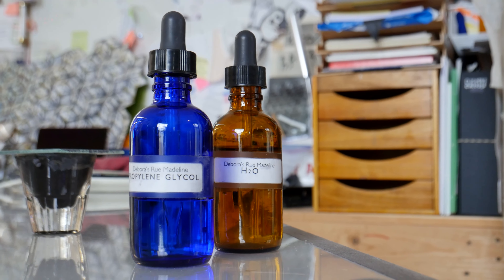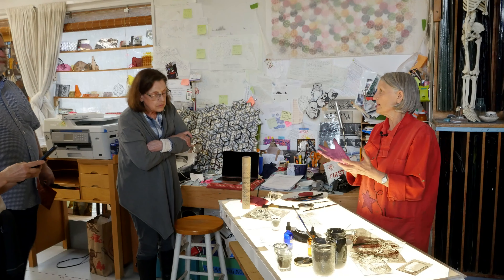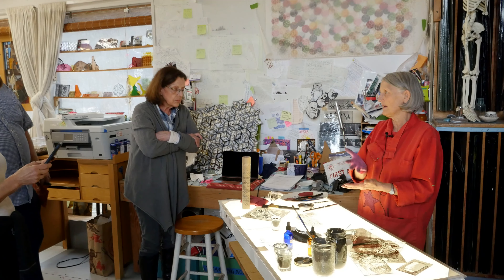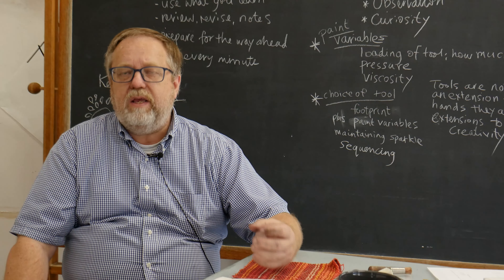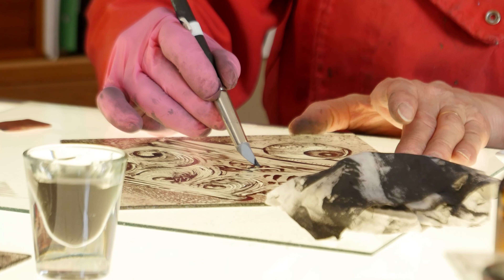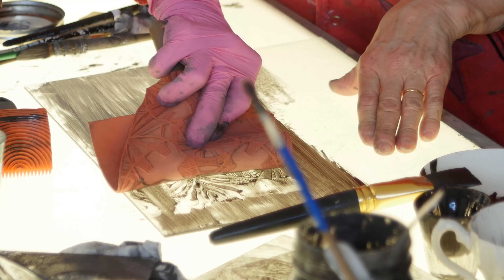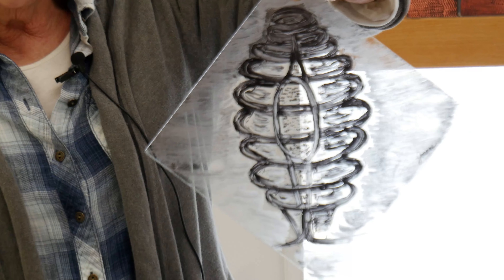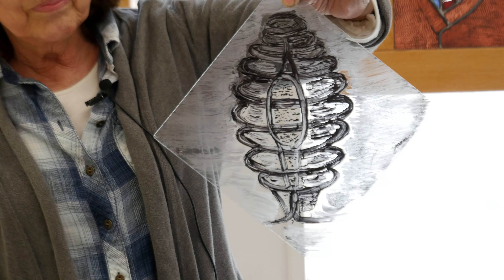Stained Glass Workshops - Trace and Texture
Students reflect on their work on the final day of Trace and Texture class.